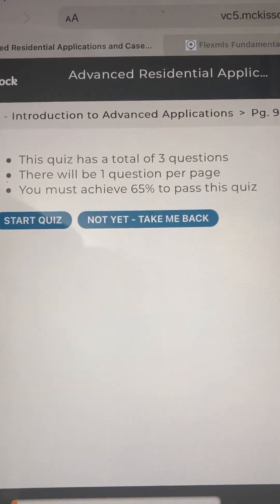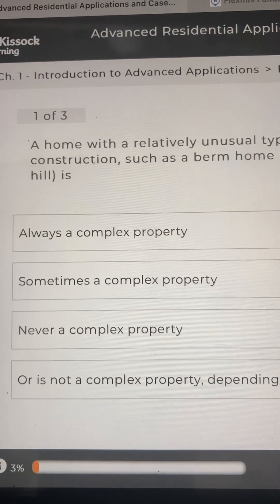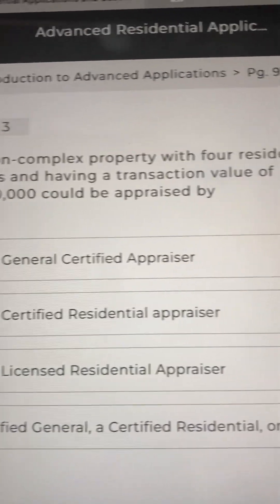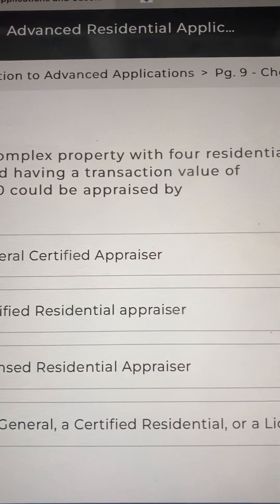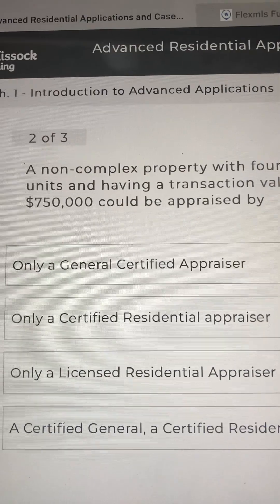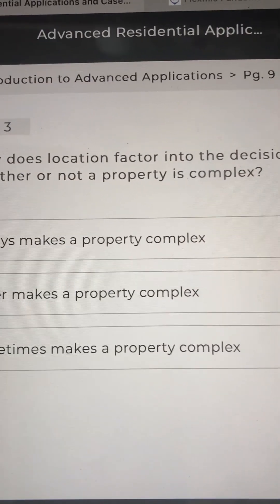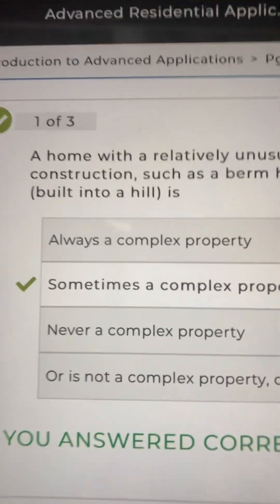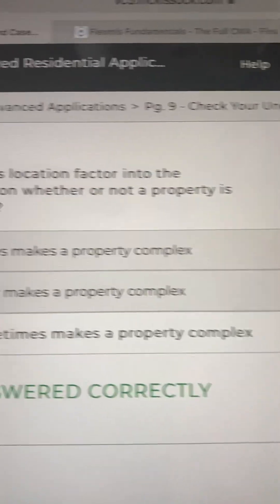Advanced Residential Applications and Case Studies, Chapter 1, Page 9, Quiz